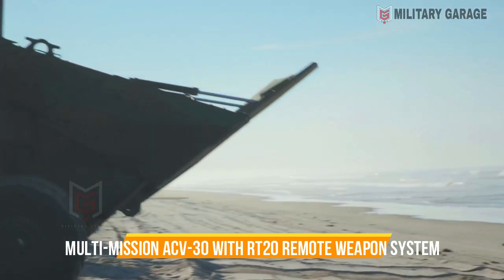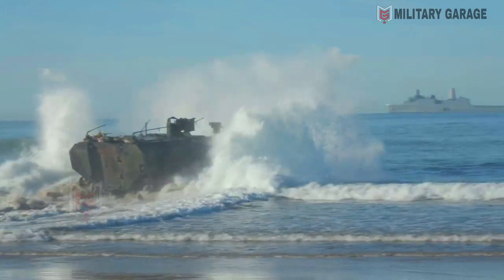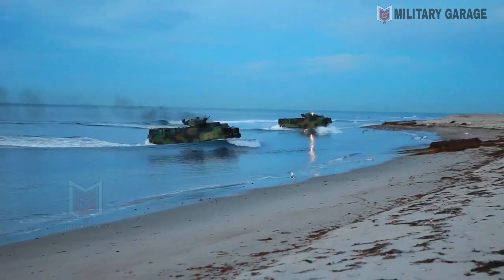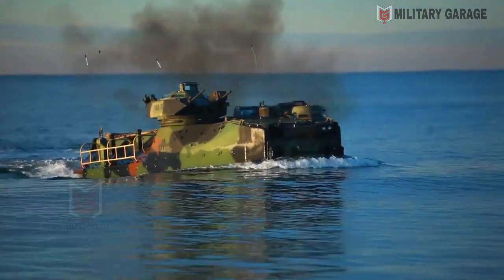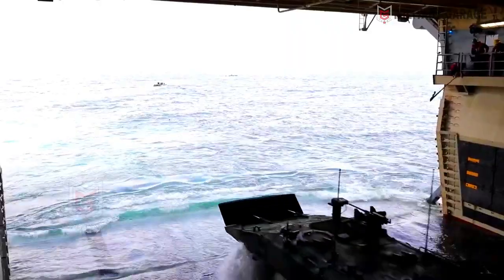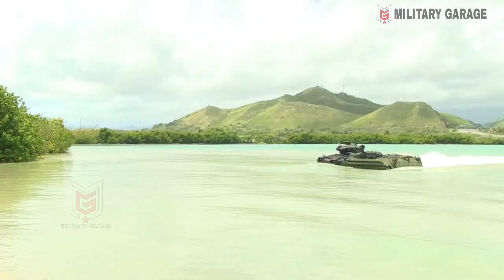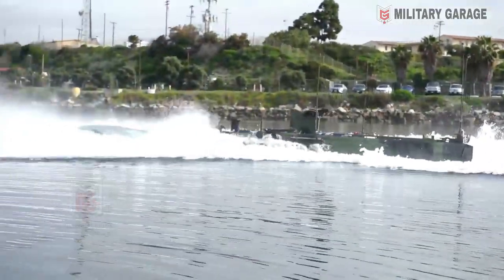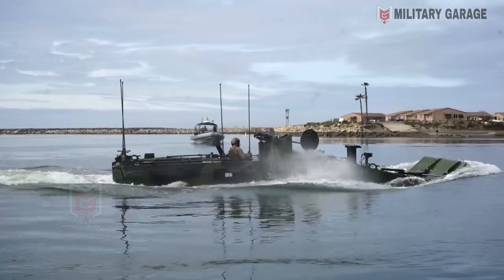US Showed Multi-Mission ACV-30 With RT20 Remote Weapon System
The ACV-30 weighs 35 tons and has a payload of up to 7,280 lbs / 3,302 kg. Its range at sea followed by land is up to 12NM, followed by 250+ miles on land. The version that was demonstrated during the exhibition in Paris was armed with a 30mm Bushmaster automatic cannon [XM813 or MK4], which is the main cannon in the PT20 remote weapon system. RT20’s ammunition feeding is linkless ammunition feeding 2×75 ready rounds, all NATO ammunition, or Super 40x180mm Programmable Air Burst Ammunition